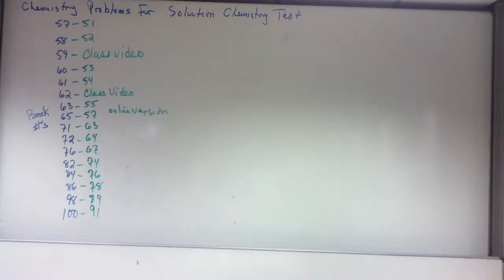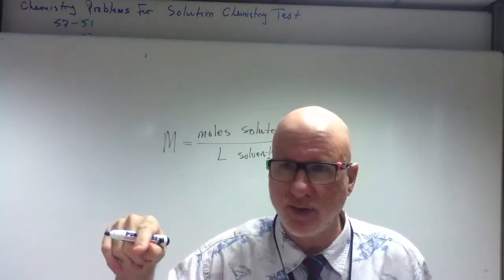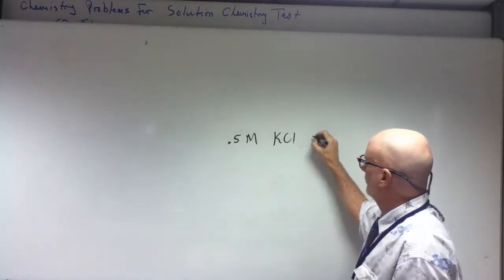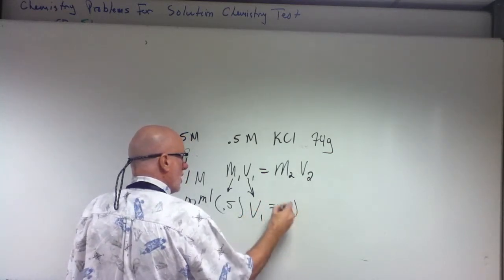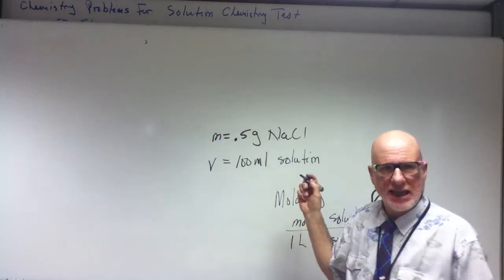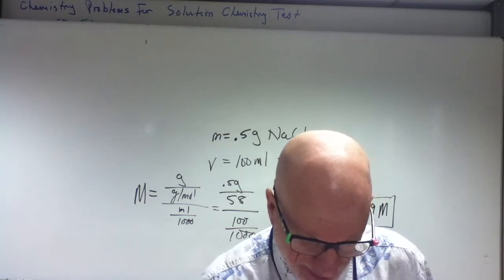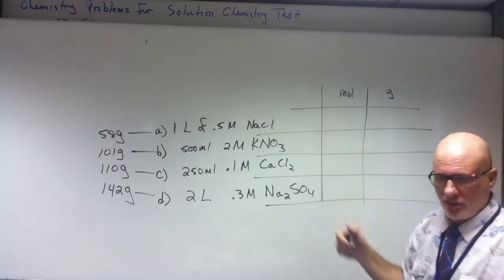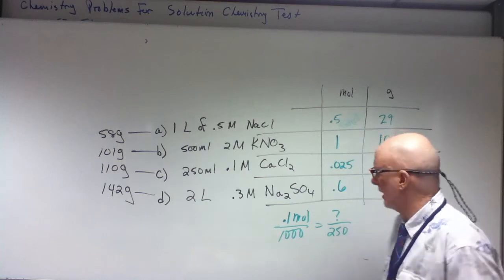Molarity, Dilutions, Moles and Mass